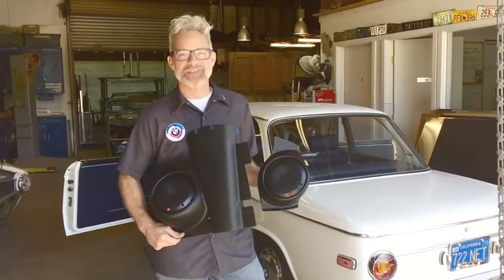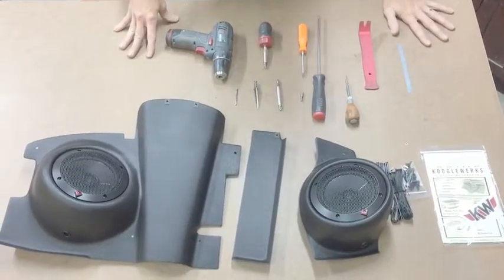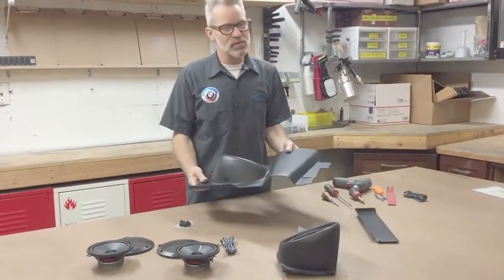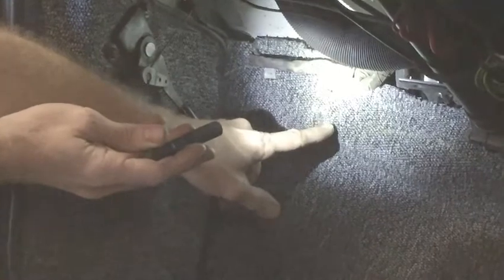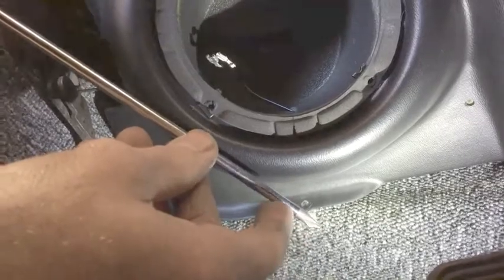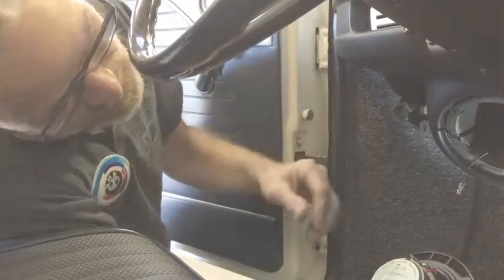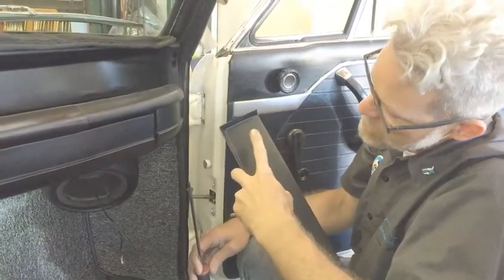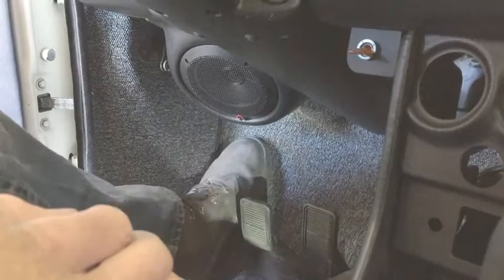Kooglewerks speaker panel install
in this video, we install a set of KoogleWerks underdash speaker panels (with 5.25" coaxial speakers) in a BMW 2002. (or BMW 1600, to be exact)